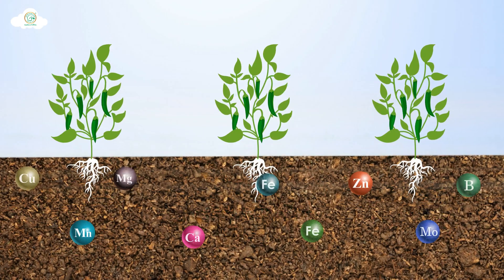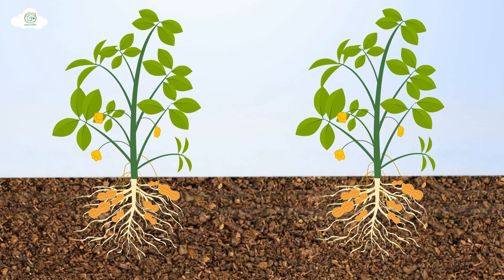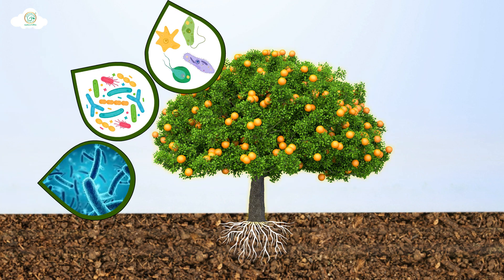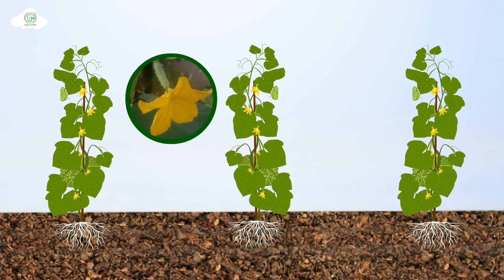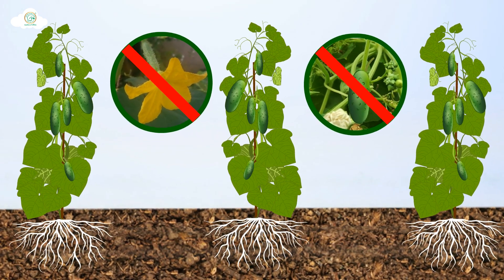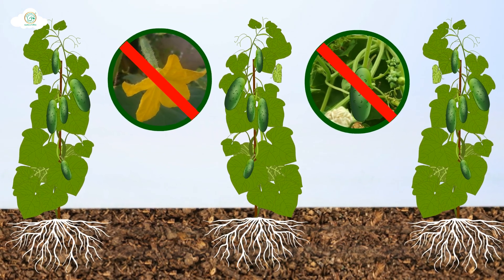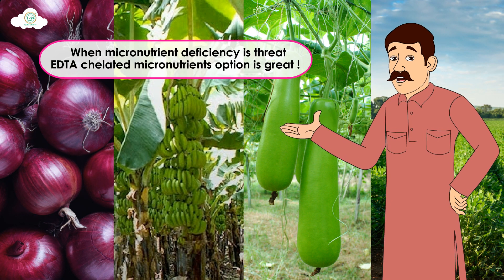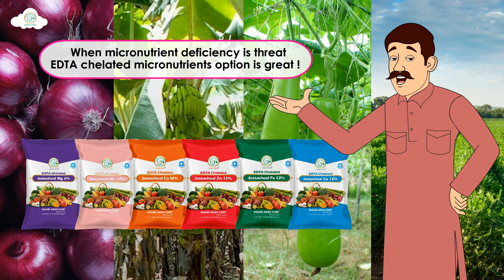"Explore EDTA Chelated Micronutrients at Organic Store"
Discover the benefits of EDTA Chelated Micronutrients, available at Organic Store. Our chelated micronutrients are specially formulated to ensure optimal nutrient absorption, promoting healthier and more productive plants. Perfect for organic farming, these nutrients enhance soil fertility and boost plant growth by delivering essential elements directly to where they are needed most. Watch our video to see how EDTA Chelated Micronutrients can revolutionize your gardening and farming practices, ensuring vibrant, high-yield crops. Visit Organic Store to explore our full range of organic farming solutions!